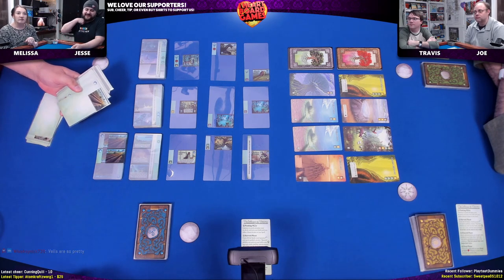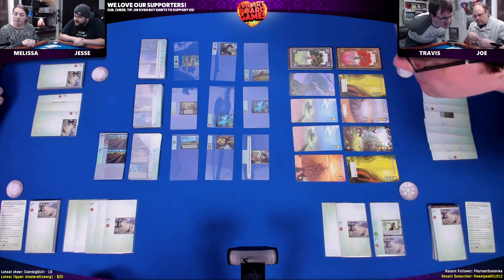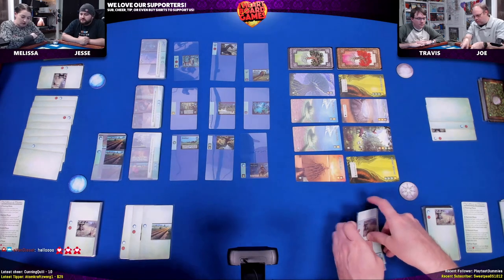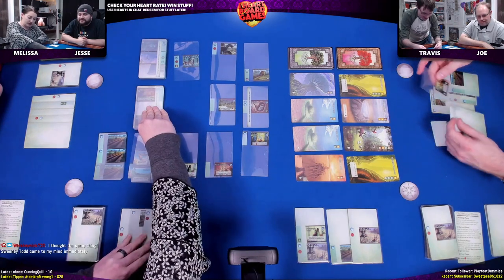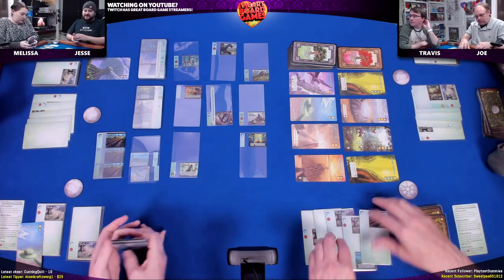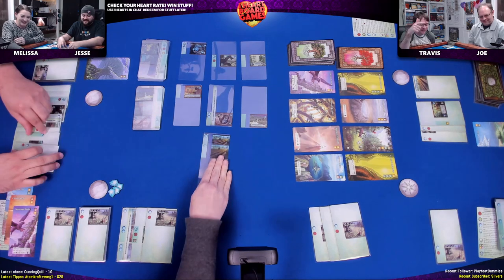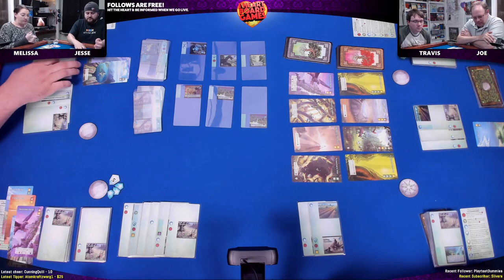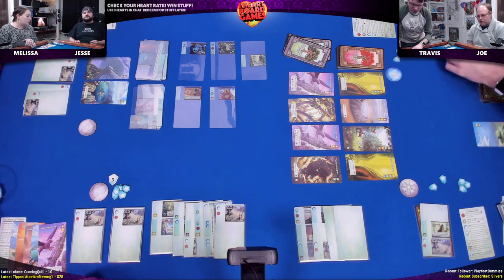Mystic Vale, from AEG, by John D. Clair | Live Play | Session 1, 4 Players